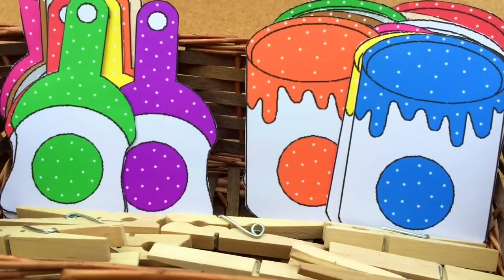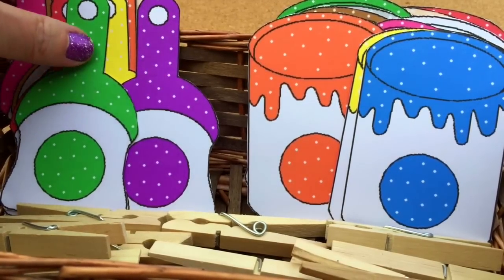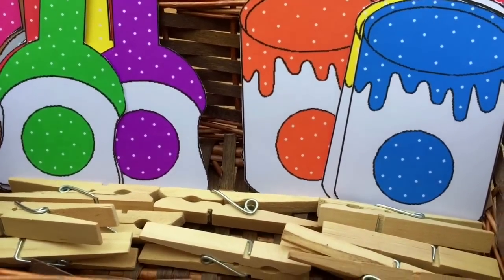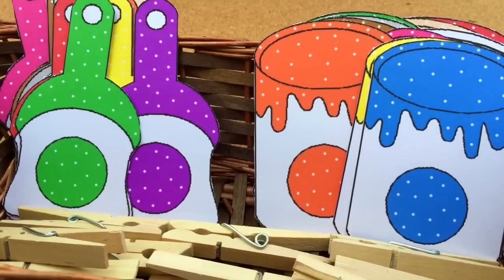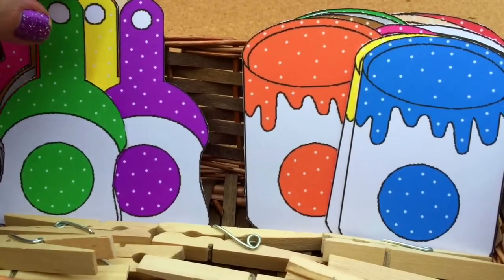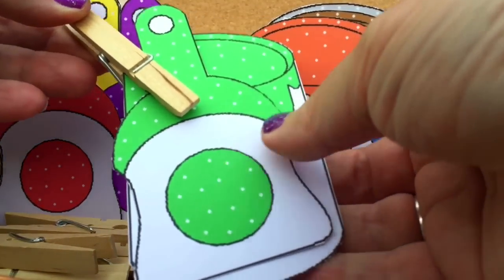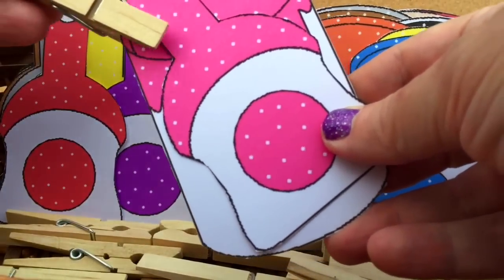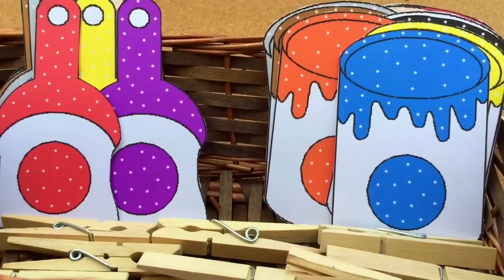Toddler and Preschool Color Matching Activity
This is a toddler and preschool activity for developing color recognition as well as fine motor skills.  For more preschool learning activities and preschool games please